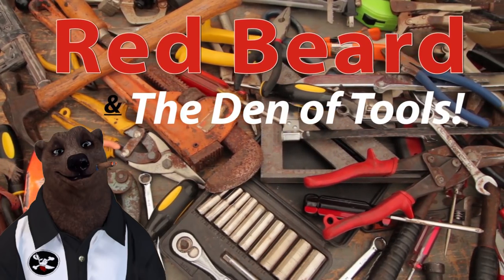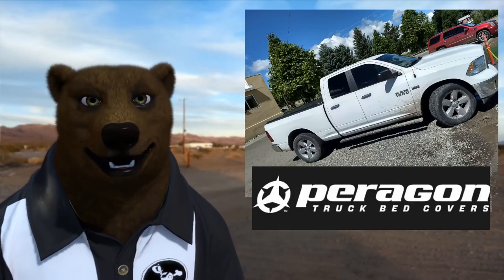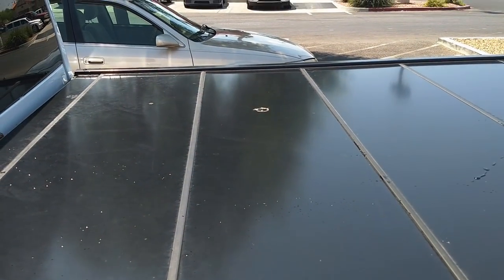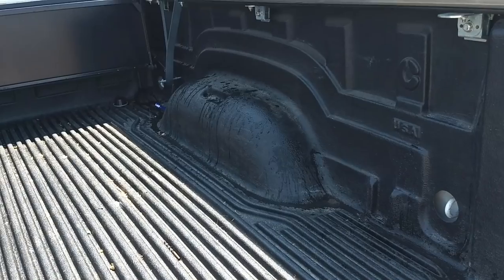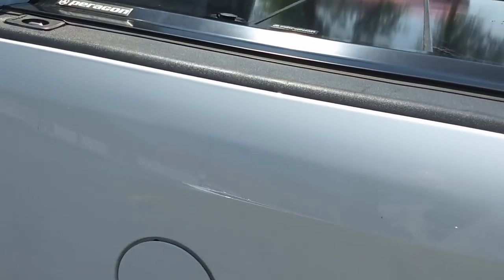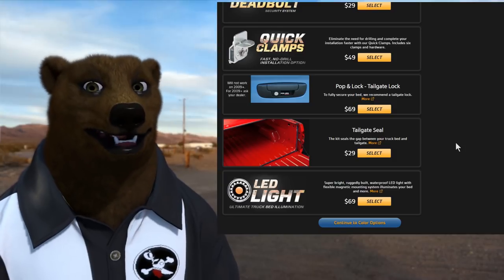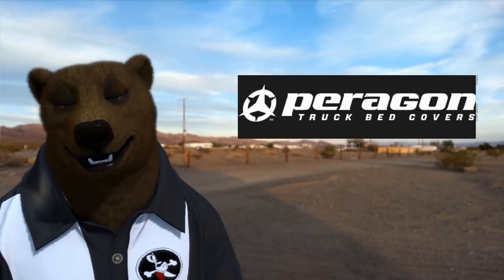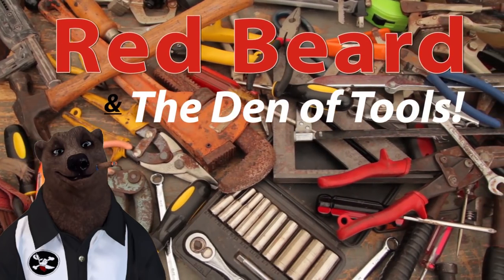Best Bed Cover for the Buck! (1 Year Review)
Best Bed Cover for the Buck! (Tonneau Cover) - I had searched high and low, looking for the best Tonneau cover for the dollar that I could find.  I wanted something that could easily collapse or roll up so that I could easily use the full, or near full size, of my truck bed as needed.  As I have a quad cab my bed is already shorter than a full size bed.

Support the DaBEAR!